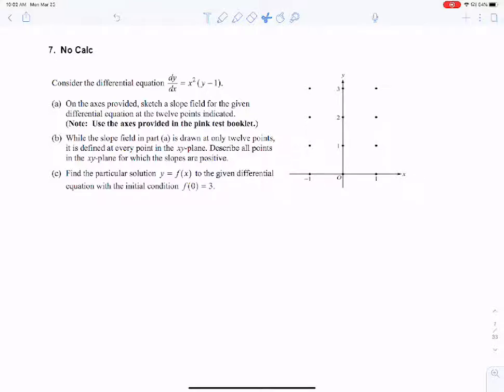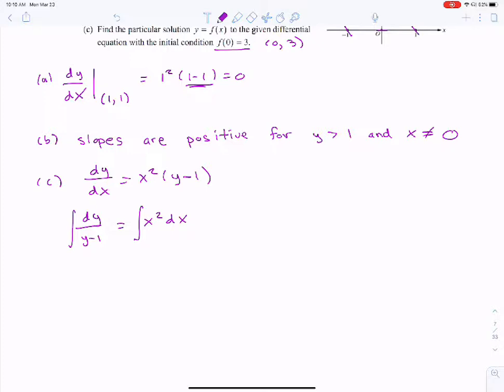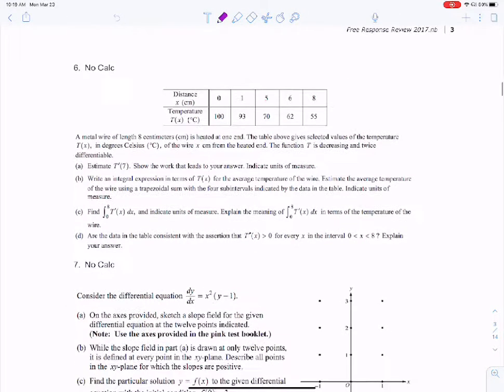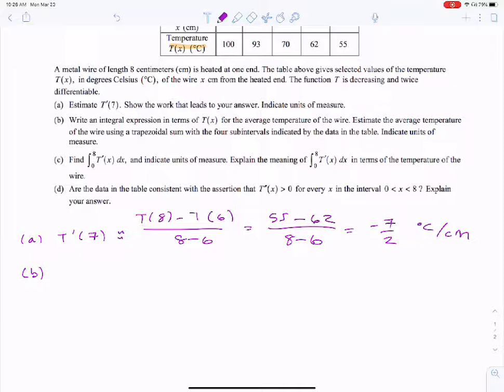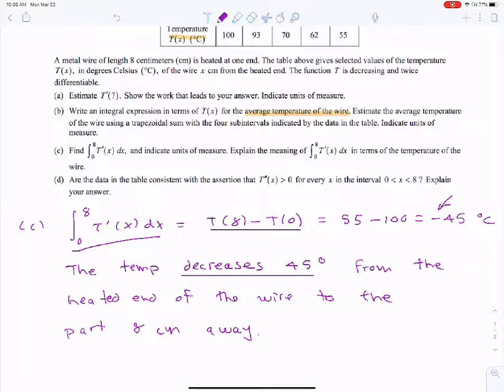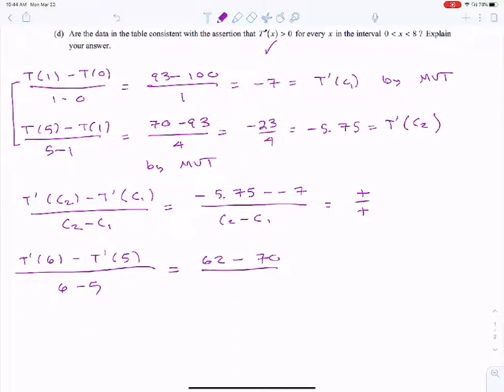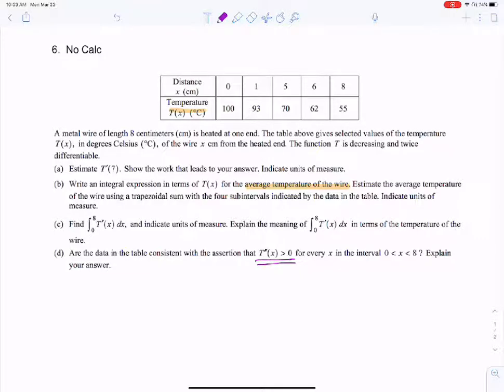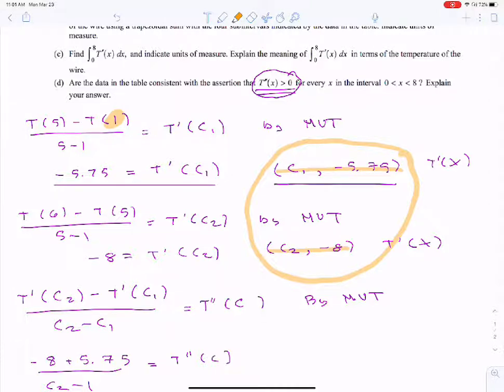Free Response questions 6 and 7